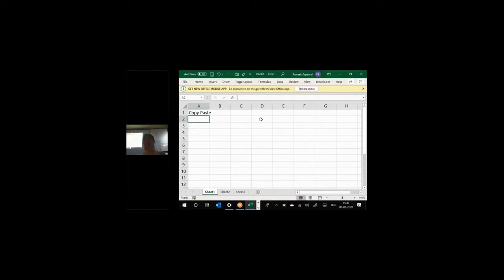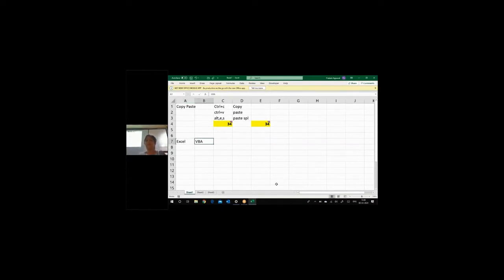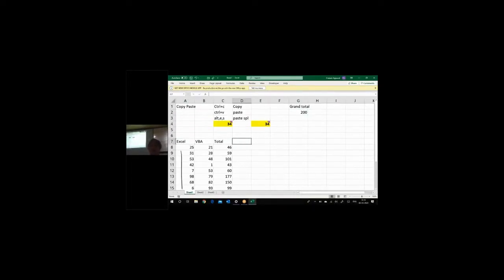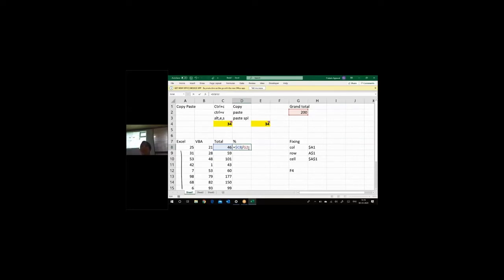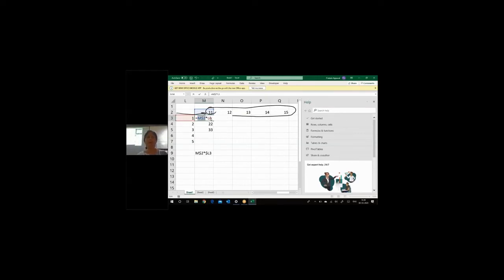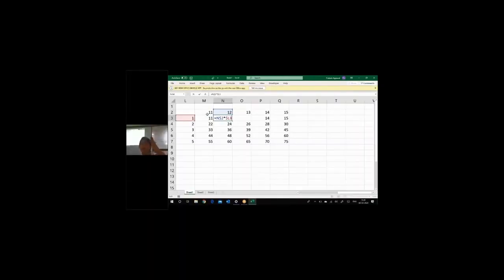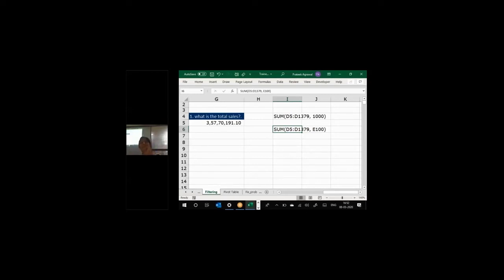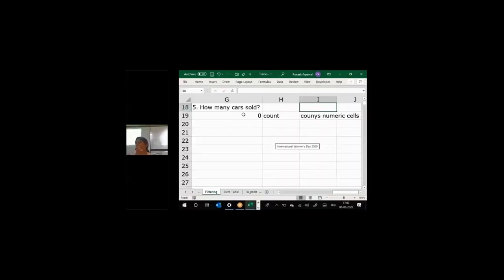Beginners Guide To Excel | Advanced Excel Tutorial | Eeshani Agrawal | Ivy Professional School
This is an Introductory Video where you will be getting started with Excel.

Microsoft Excel's Importance in the Modern Era:

Microsoft Excel spreadsheet software has become an integral part of most business organizations across the world. MS Excel is used for various purposes by business establishments. Some organizations use this spreadsheet software for generating memos, track sales trends, and other business data. Microsoft Excel spreadsheets software comes with million rows of data and automates number crunching, but this popular spreadsheet software is capable of doing more than just figures. MS Excel has a simple interface, that allows users to easily understand this software and also perform basic activities.

MS Excel offers a grid interface that allows the user to organize any type of information they require. One of the major advantages of MS Excel spreadsheet software is its flexibility feature. This feature allows the user to define the structure of information they need to manage with ease, and this spreadsheet software is very easy to use and even a novice user can use this software. For specialized tasks, the user needs to undergo training and gain hands-on experience to use it in a better manner. Even after three decades, MS Excel is still the most preferred and used spreadsheet software around the world.

Microsoft Excel is commonly used for financially-related activities. The reason for its popularity is that the user can define custom formulas for calculating quarterly, half-yearly, and annual reports. This spreadsheet software also helps the individuals and professionals to effectively keep track of sales leads, project status reports, and invoice reports. Microsoft Excel is also very popular among professionals from a science background as it allows them to easily work with statistical formulas and graphing. This article offers a brief introduction to Microsoft Excel and its key features.

1. Work Scheduling
2. Financial Accounting
3. Tracking Product Sales
4. Return On Investment [ROI]
5. Customer Data

Excel is used by many Leadership Roles:
Data Scientist, Administrative support, Data Analyst, Data Management, Data Mining, Reporting, etc. are few jobs with higher salaries and future freelancing business. In future digital companies able to do product launching, marketing campaigns without analysis of data and information